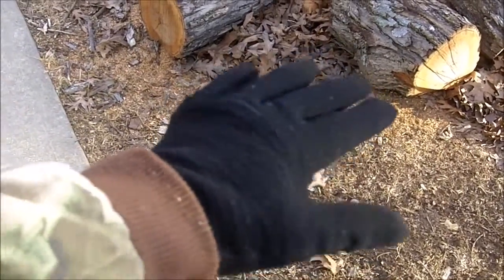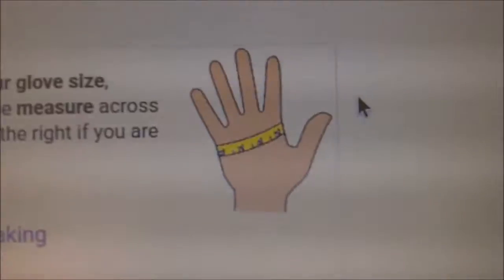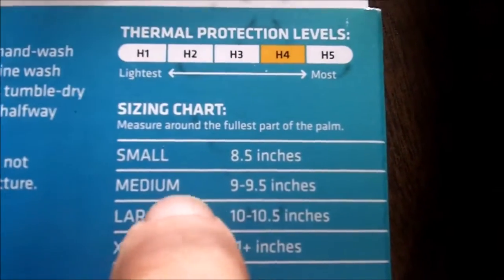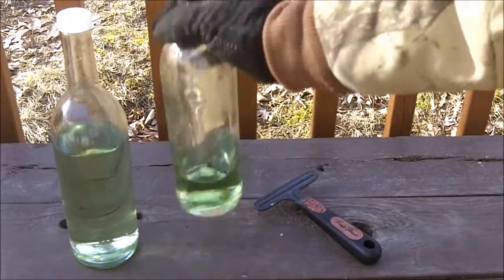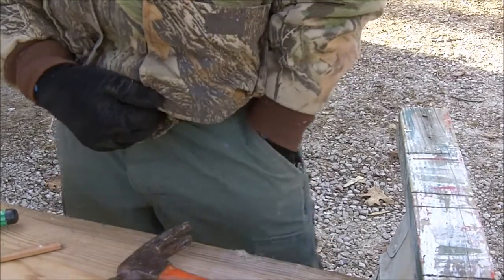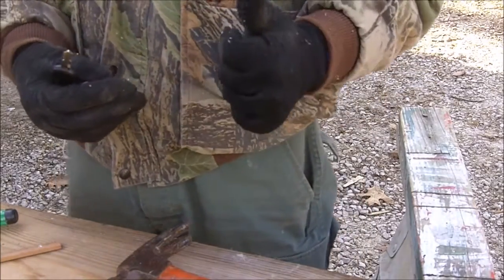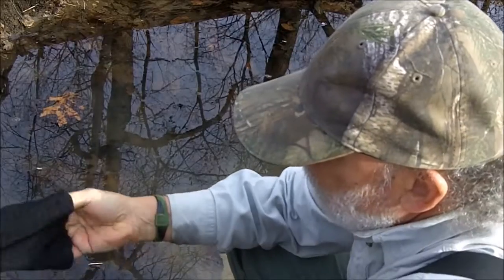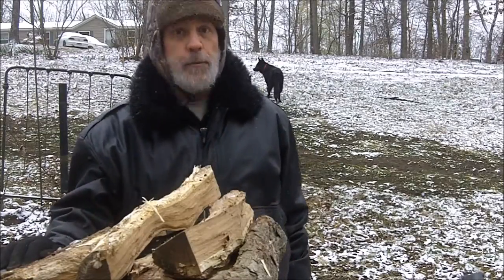ChillBlocker Gloves Product Review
Survival Doc's product review of Hanz ChillBlocker waterproof gloves from CampingSurvival.com